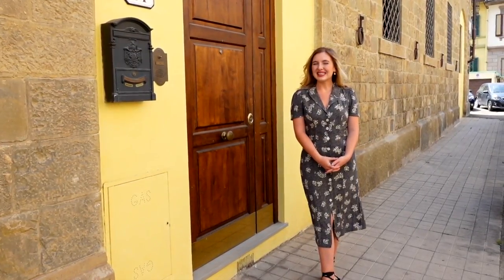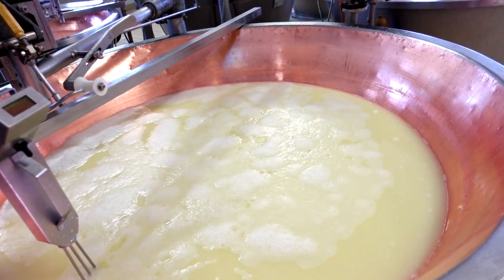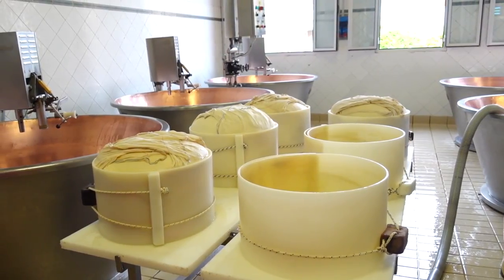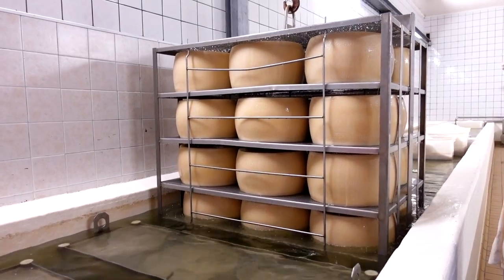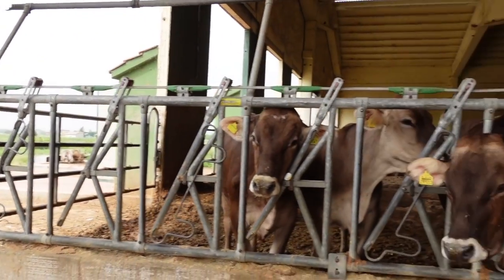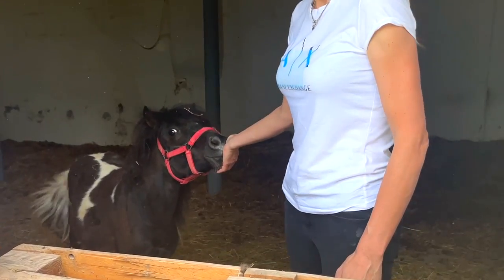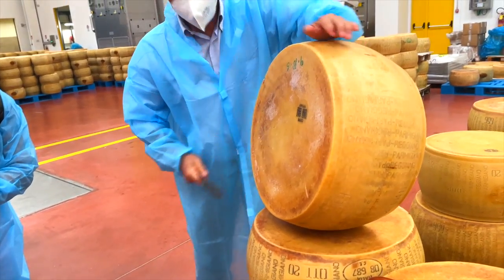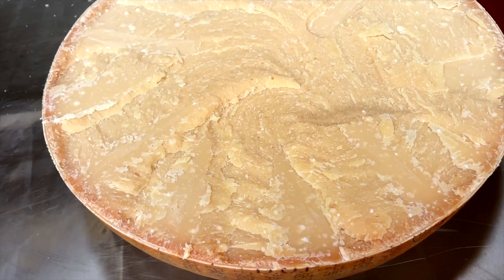From Cow to Wheel- Discover Parmigiano Reggiano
Today I will be taking you to Parma in the Emilia-Romagna region of Italy where we will be getting an inside look at the entire production of Solo Di Bruna's Parmigiano Reggiano!

I think it is very important and enlightening to see where your food comes from and after my day in Parma I love Parmigiano even more than I did before! I feel so honored to be sharing this incredible production with you all and with it the traditions and culture of this region.

Thank you to the incredible team at Solo di Bruna for sharing this wonderful experience with us.

Next time you are in your local cheese shop look for the solo di Bruna label or #700 on the rind! You won't regret it ;)

xx, Arenia